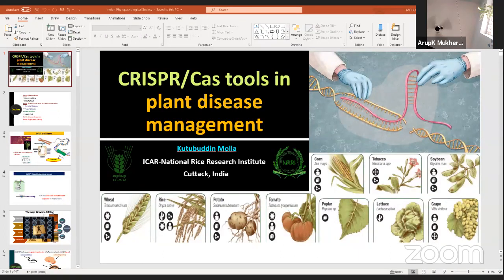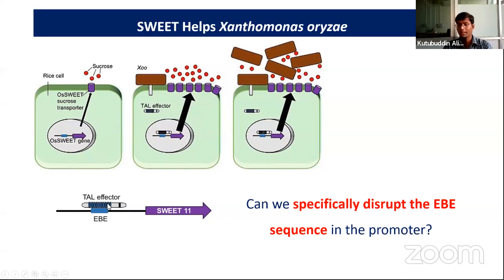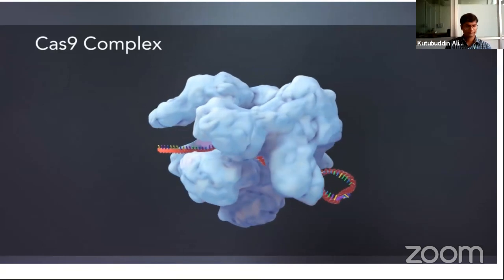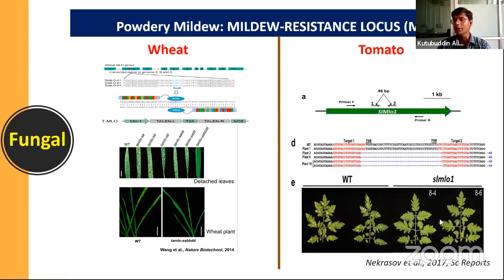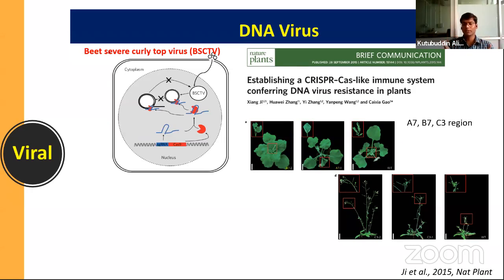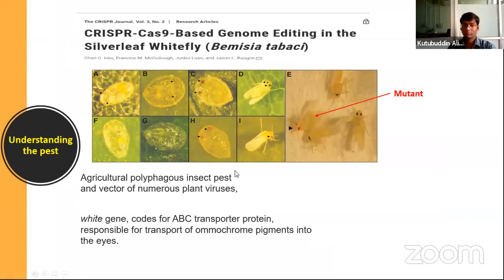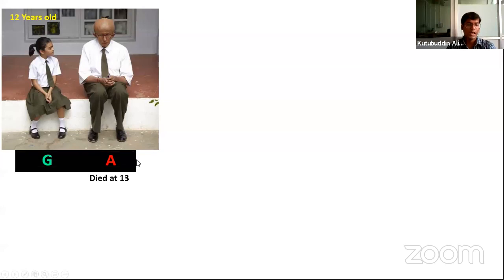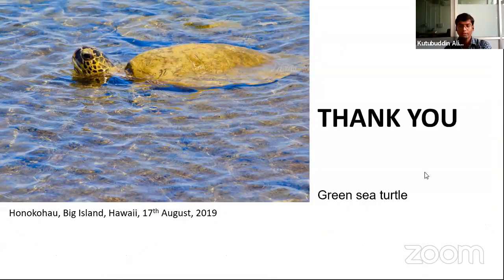CRISPR/Cas tools in plant disease management